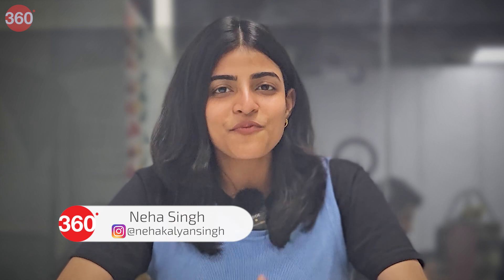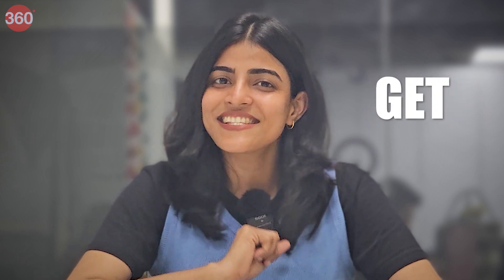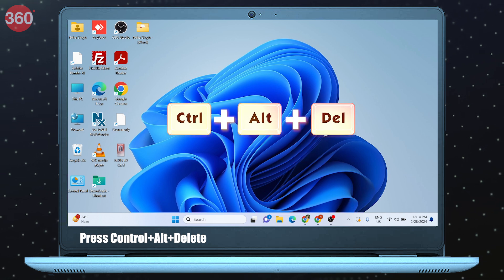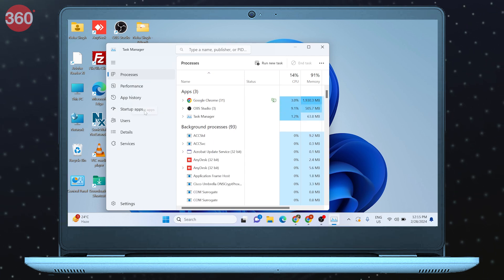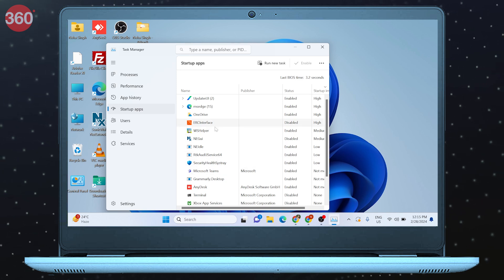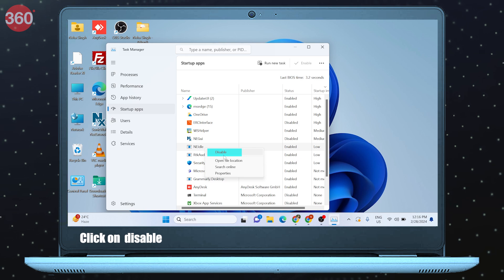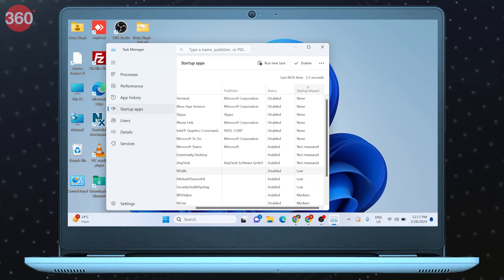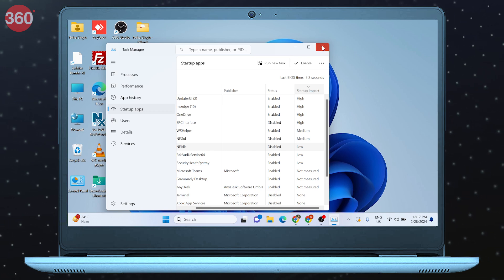How to make your Windows PC boot faster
Is your old computer taking forever to start up, but you don't want to spend money on new parts? You're in luck! Neha Singh is here to show you an easy way to speed up your Windows PC without breaking the bank.

Anchor and Producer: Neha Singh